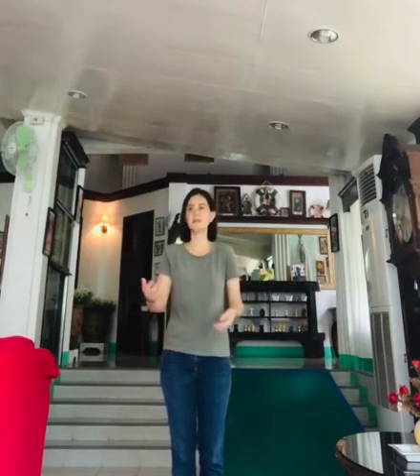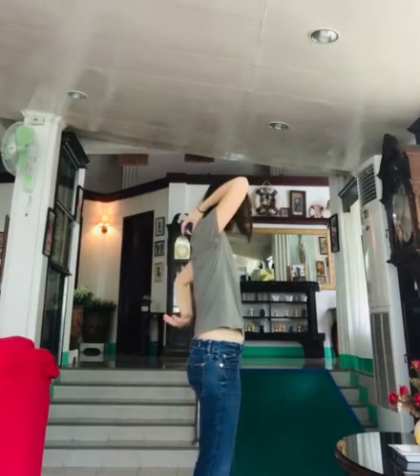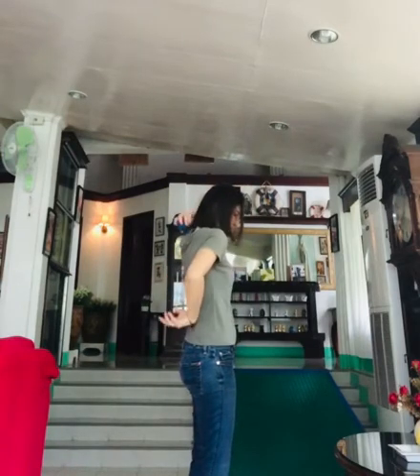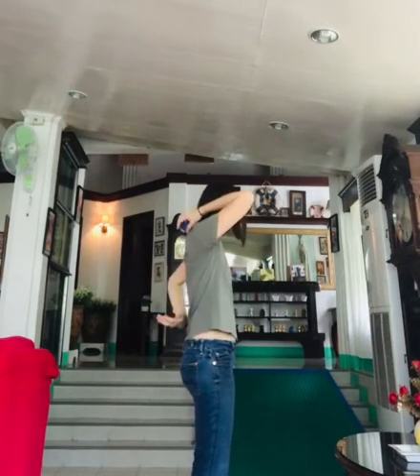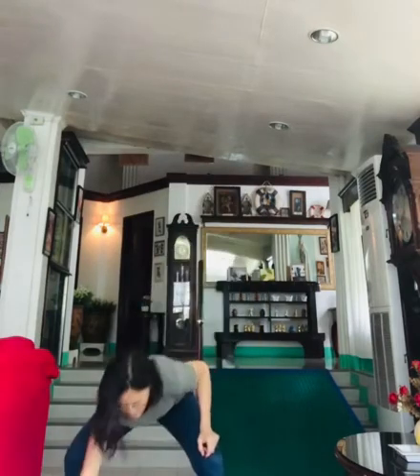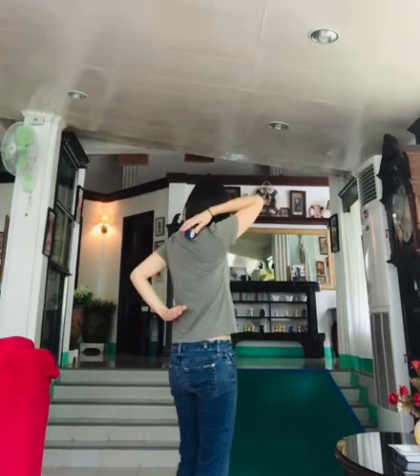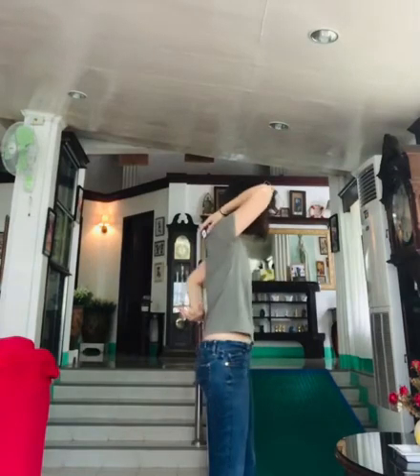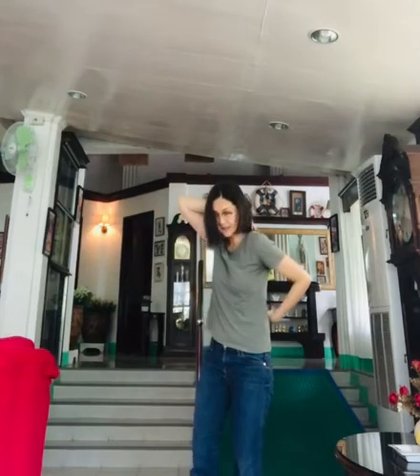Bean Bag Review